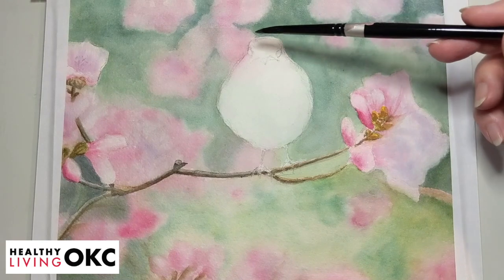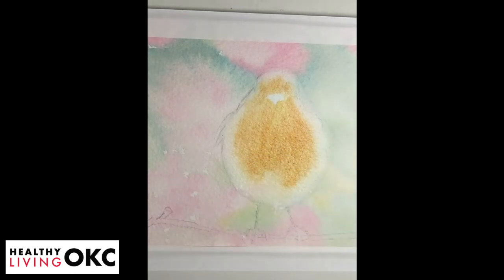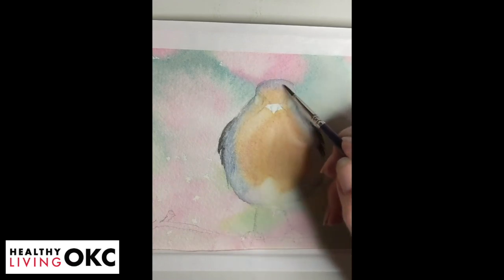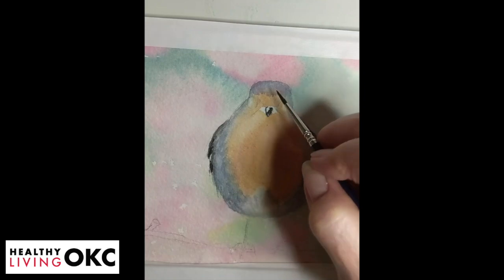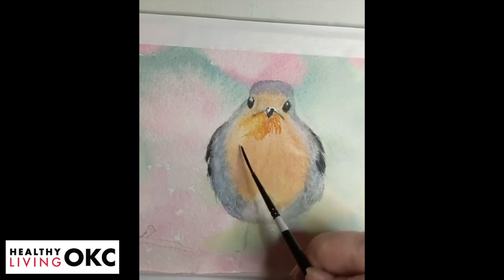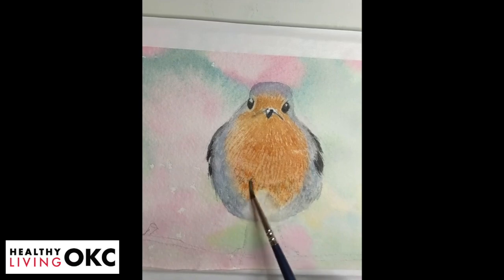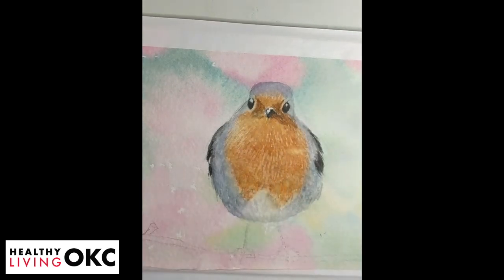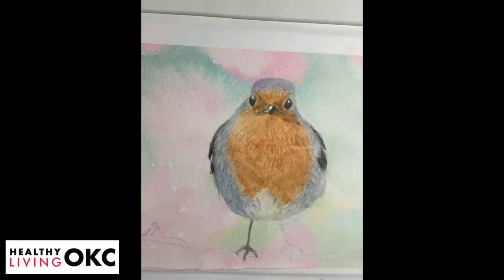Painting a Bluebird with Cynthia Part 2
Join Cynthia as she teaches you how to paint an adorable bluebird to go over your beautiful background!